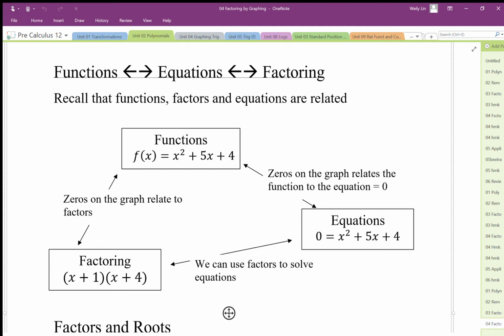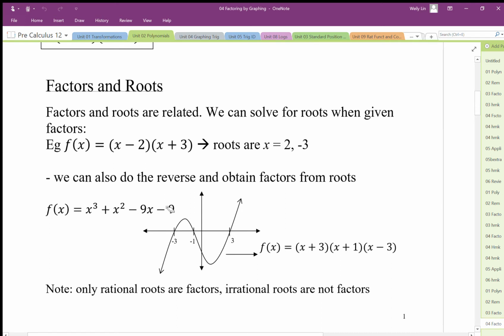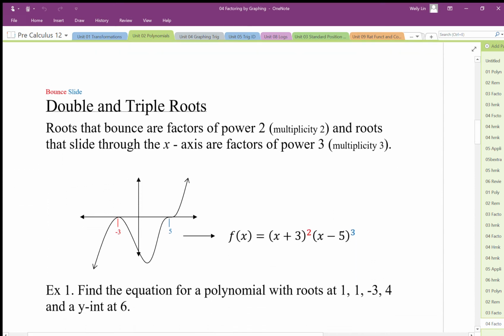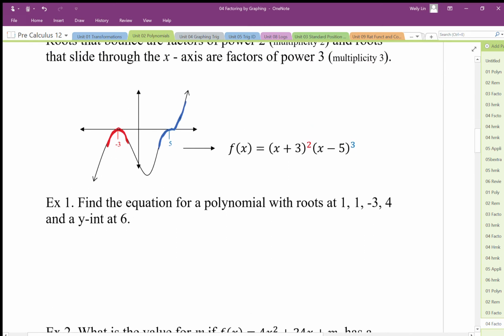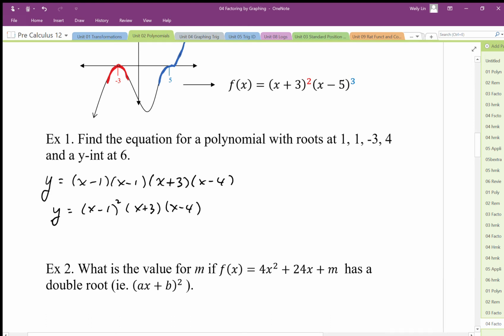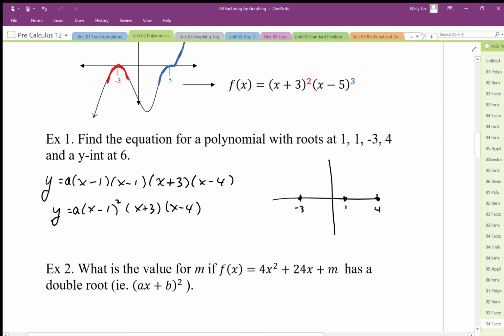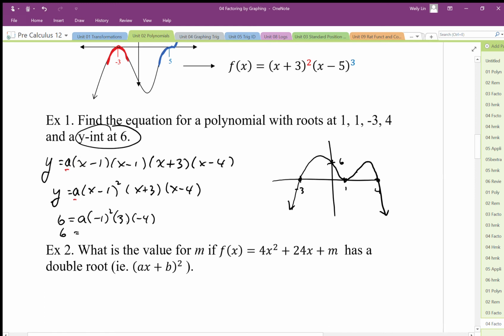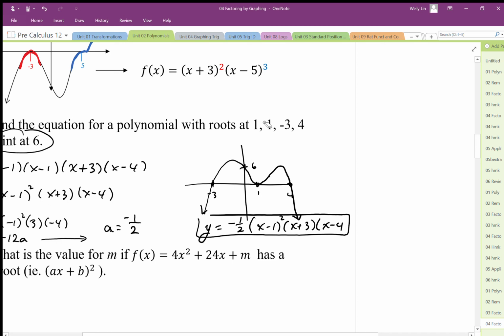04 Factoring by Graphing Part1